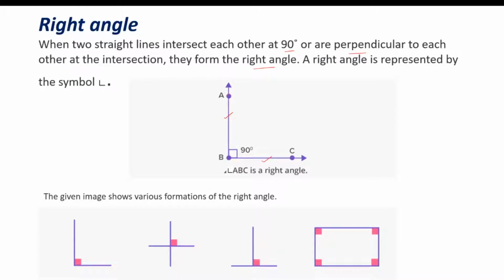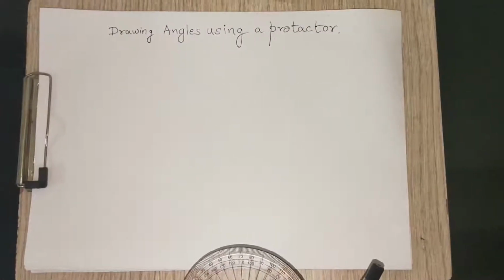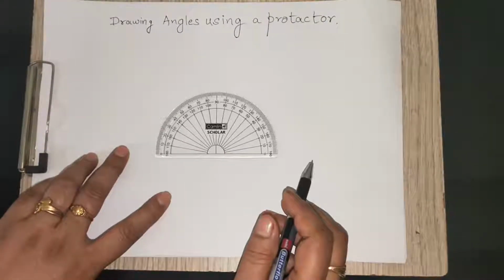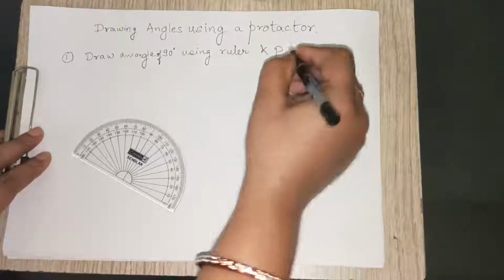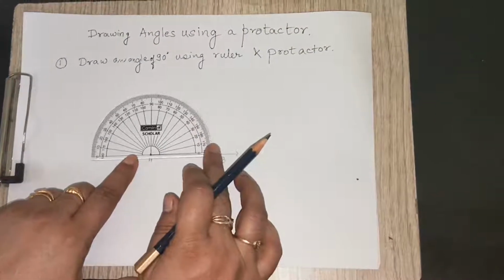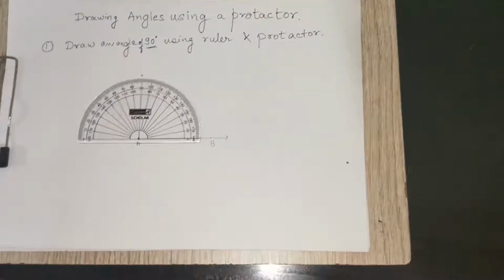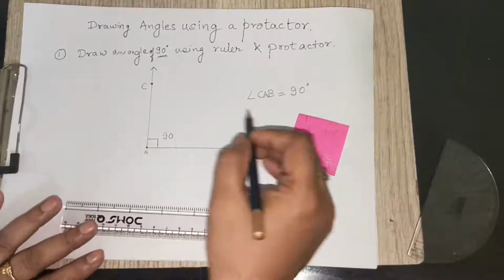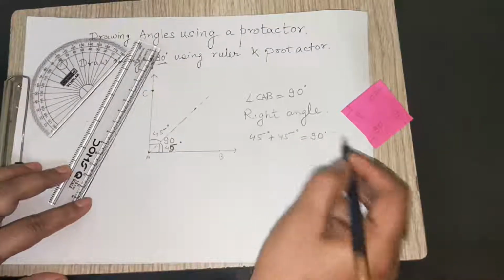How to draw right angle?